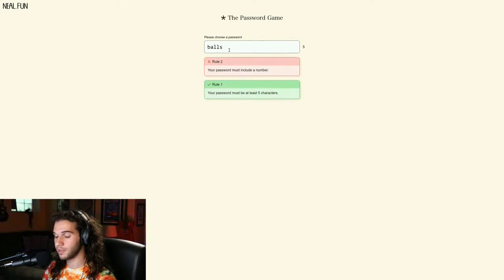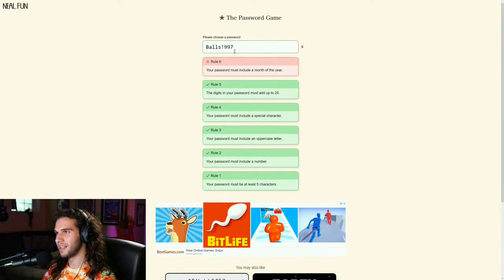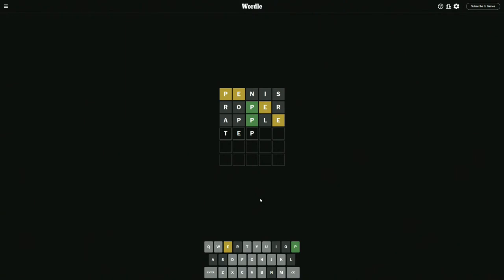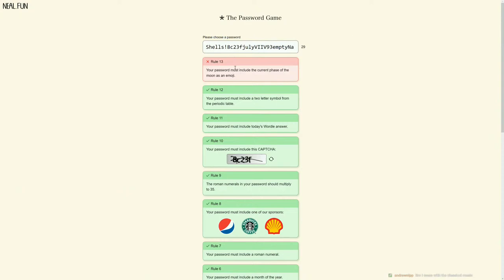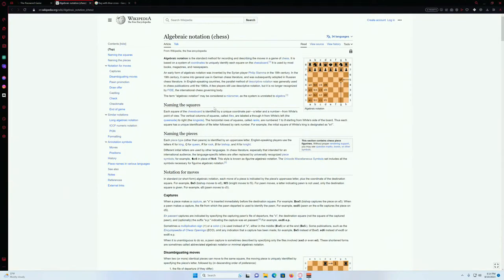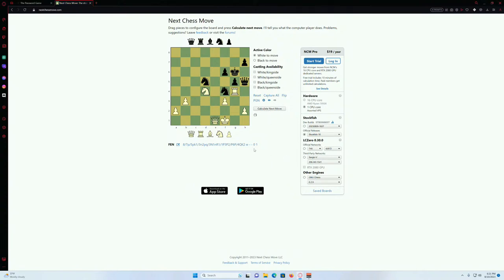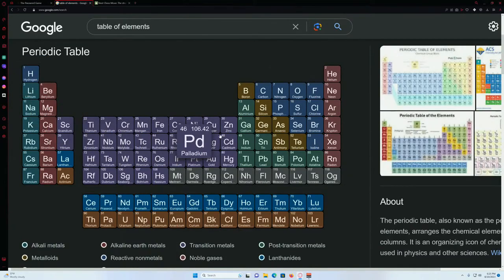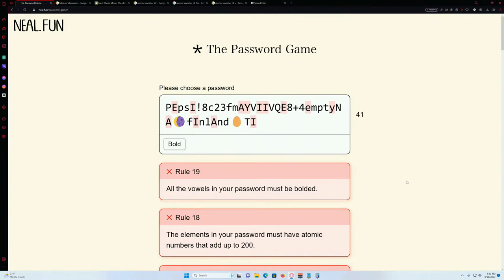WHAT IS THE PASSWORD!?!?!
I try really hard to make a password that fits the qualifications in this game, The Password Game.

If you wanna see me figure out how to build a YouTube channel, stick around.